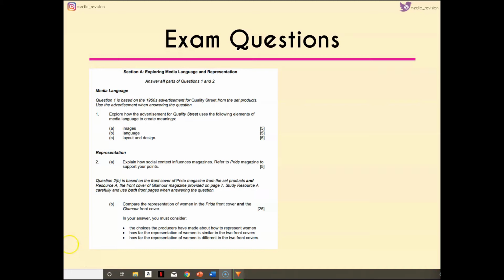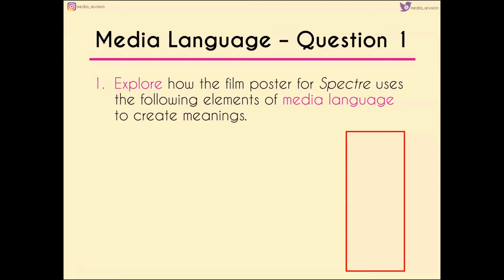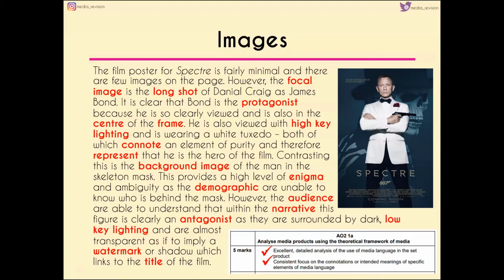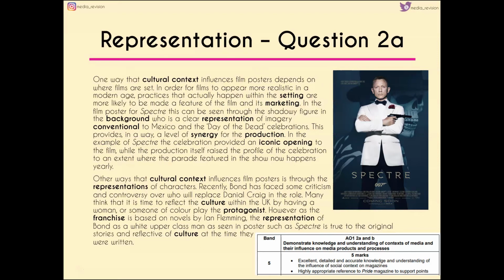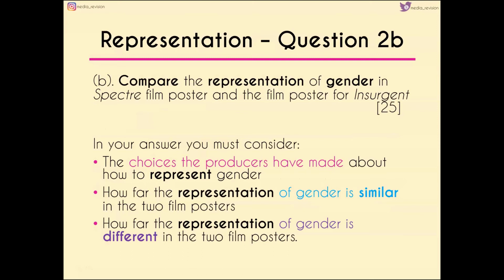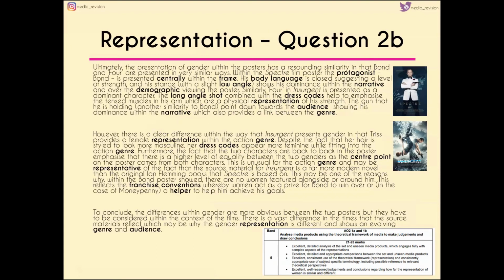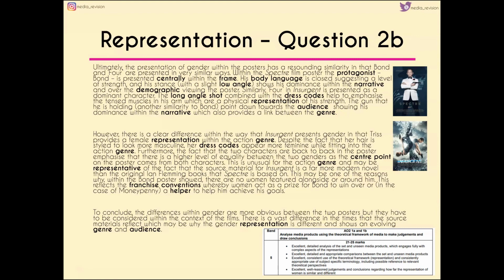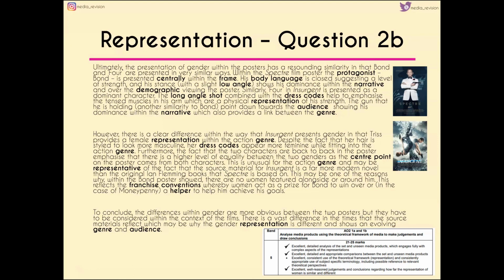Spectre - Questions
A video breaking down answers to Component 1 Section A questions on Spectre. All of the questions are taken from the sample assessment materials which you can find